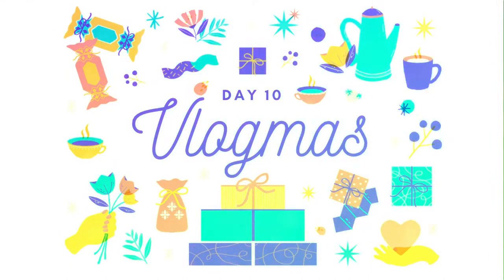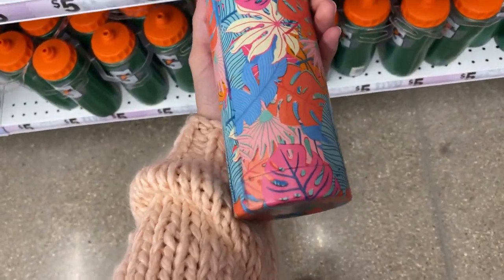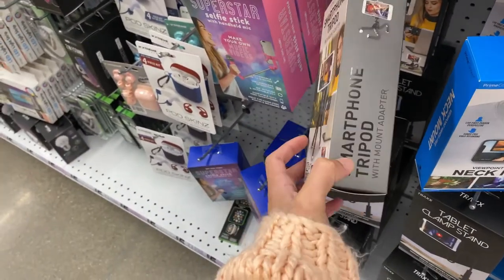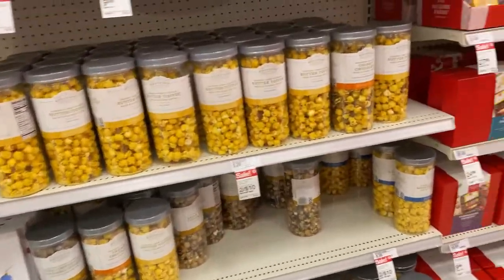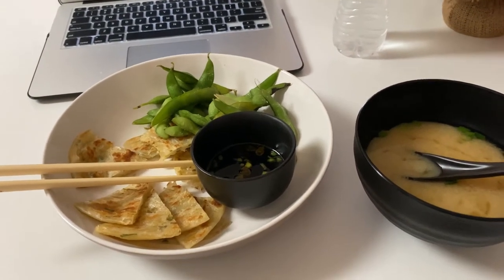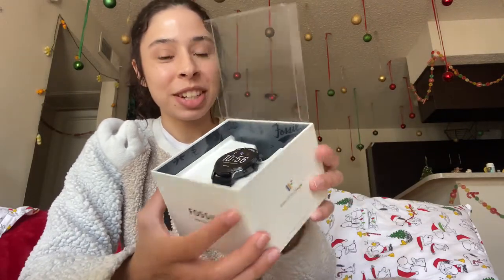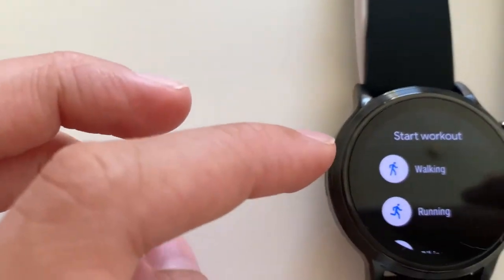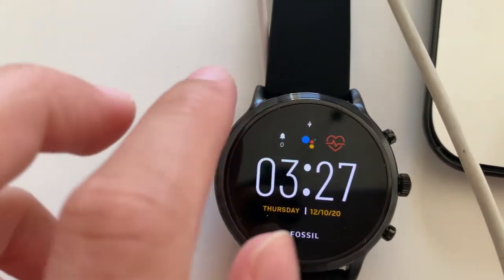Vlogmas Day 10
Unboxing the Fossil Gen 5 Smart Watch!